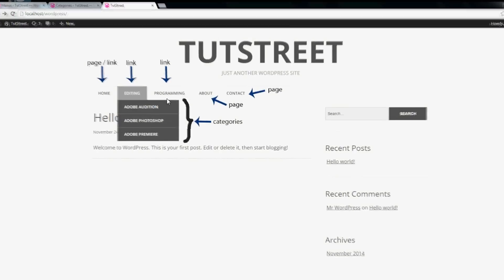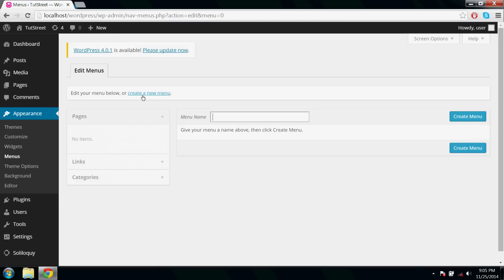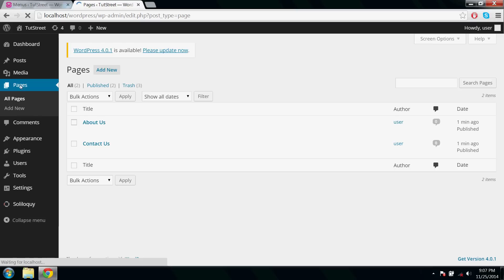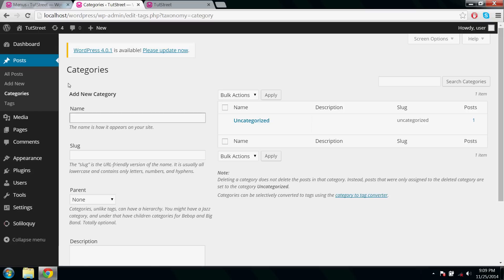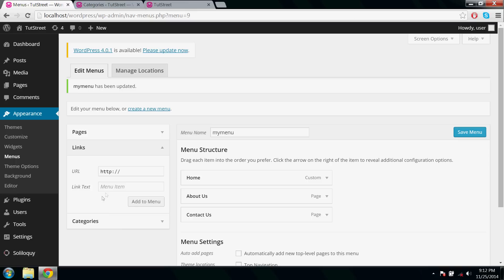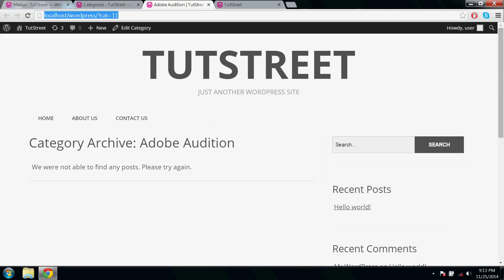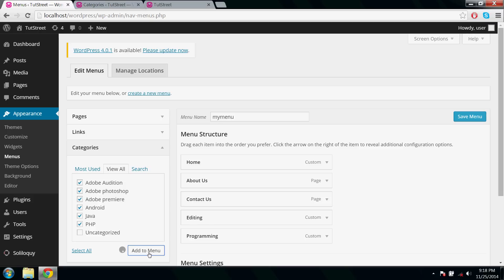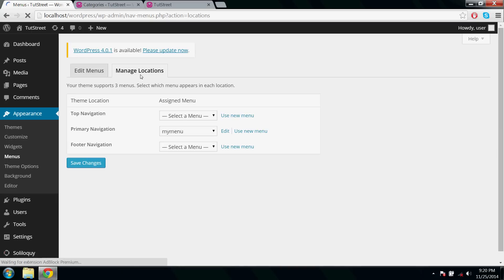WordPress - How to create Menu and Sub menus Explained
Here's WordPress - How to create Menu and Sub menus Explained tutorial for beginners and Intermediate Wordpress users !!